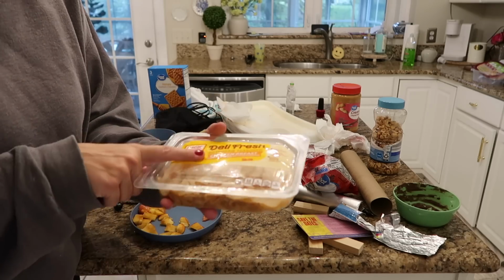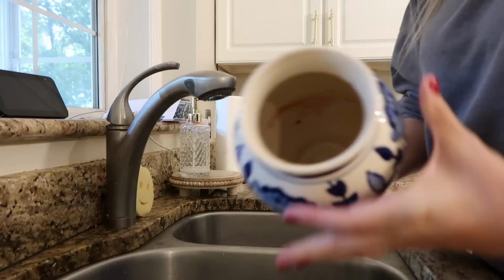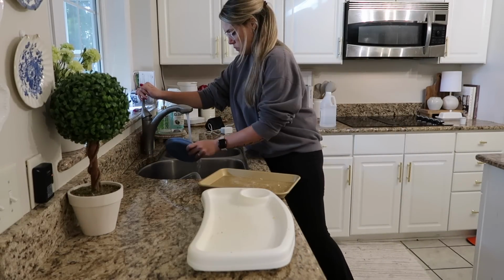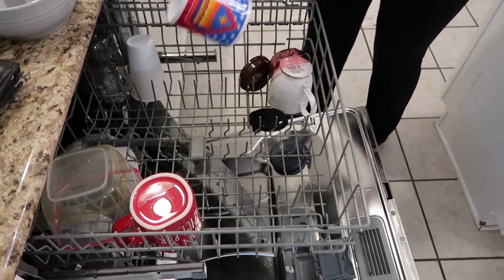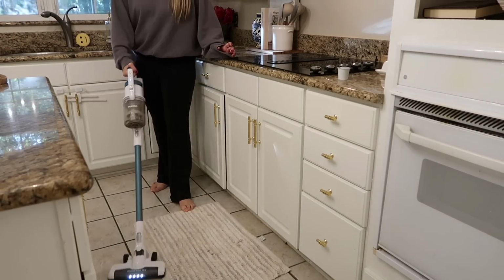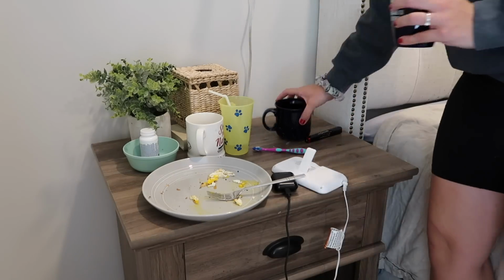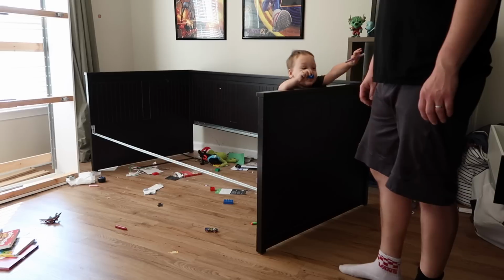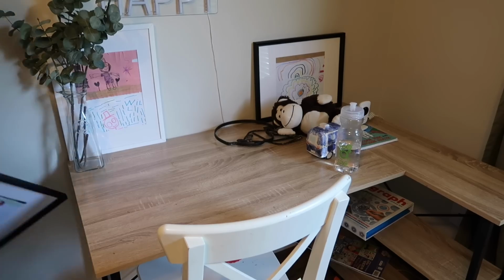CLEAN WITH ME 2023- EXTREME CLEANING MOTIVATION! REALISTIC MESSY HOUSE CLEANING/ DEEP CLEANING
Eureka RapidClean Pro Cordless Vacuum NEC180 (Blue)

Stay at home mom life realistic clean with me w/ speed cleaning. Cleaning my bedroom, decluttering and organizing, sunday reset/ house cleaning with cleaning motivation music!

Hi! I am Lauren Midgley, a wife and stay at home mom to a 2 year old toddler and a 5 year old! I love making videos about home decor, homemaking, DIYs, budget decorating, motherhood & more!

The washing machine cleaner I used
Flower earrings
The cleaner I used for my car
The bamboo shades in my kitchen
My espresso machine
My bedroom wall sconces
My bedroom rug
Stuffed animal bean bag

Lauren Midgley